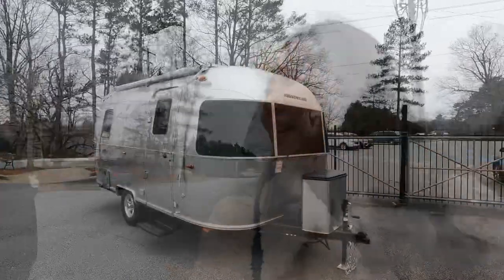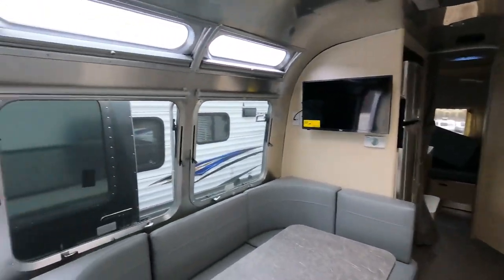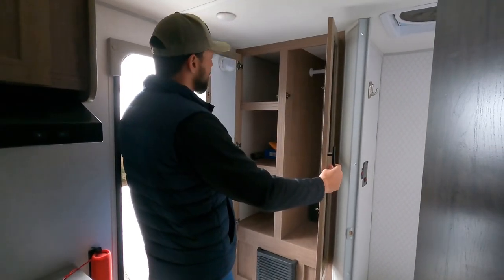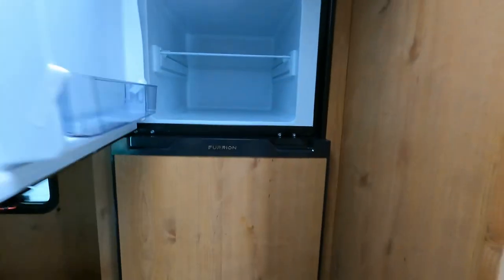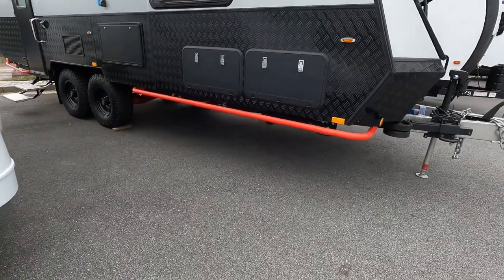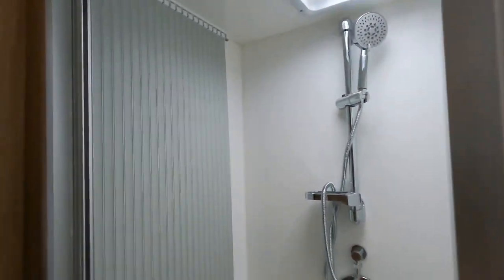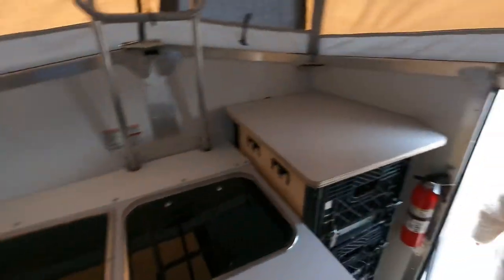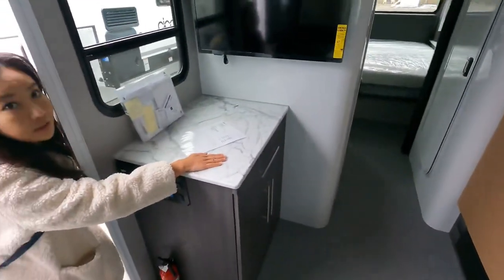Exploring Under 30 feet Travel Trailers! Airstream, No Bo, Black Series, Terra Rover, Taxa Cricket!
We went research shopping for Travel Trailers!

No, we are not planning to trade our tear drop just yet!

But we wanted to have some fun looking at some travel trailers
Our research motive was “if someone were to full time camp - compact style~ What ,at be some good options out there!?”
We are not yet ready to make this move yet but, we hope that this video may be helpful to some of you out there!

This is a two part video, more travel trailer shopping will continue next week!